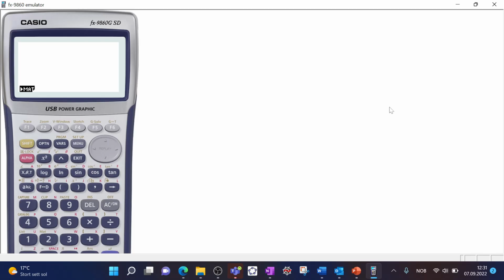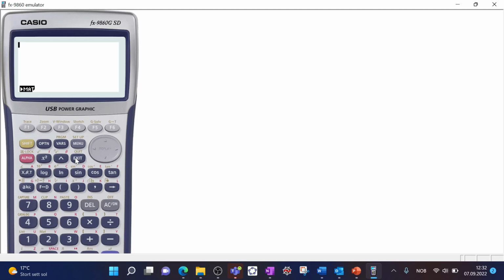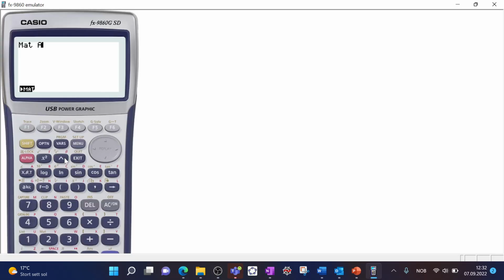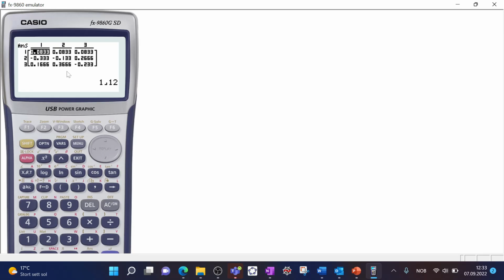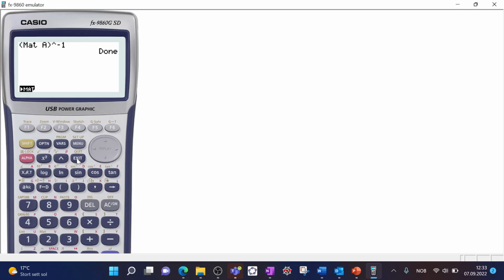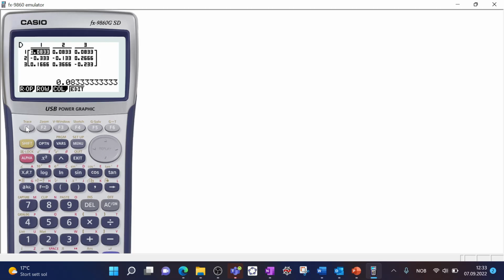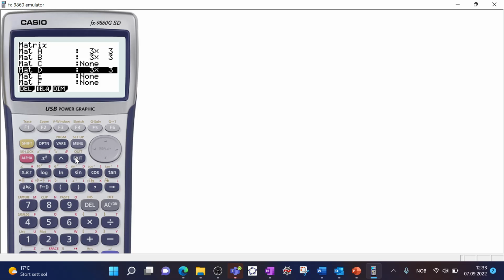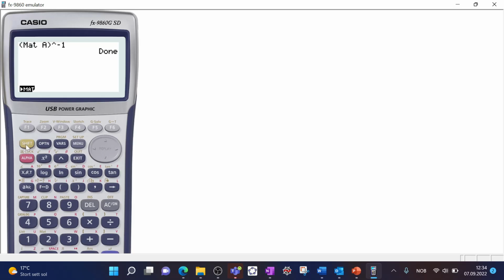AI HL 9.3 Finding the inverse matrix on the Casio